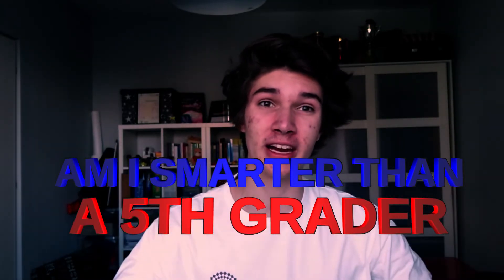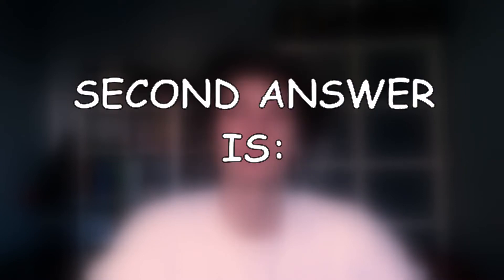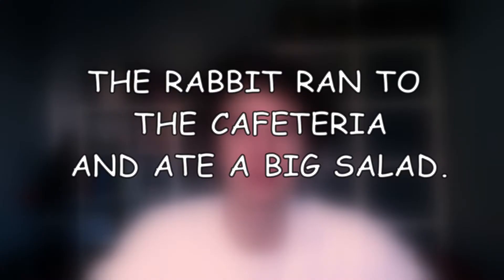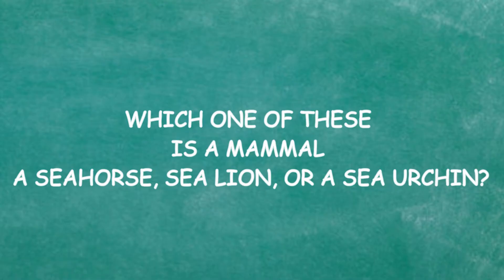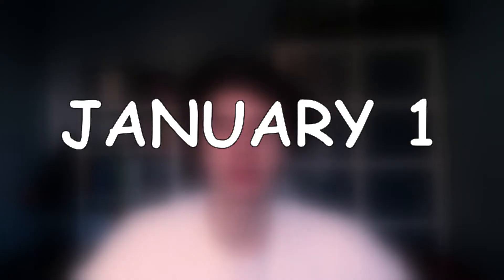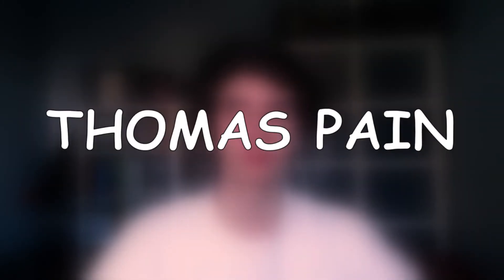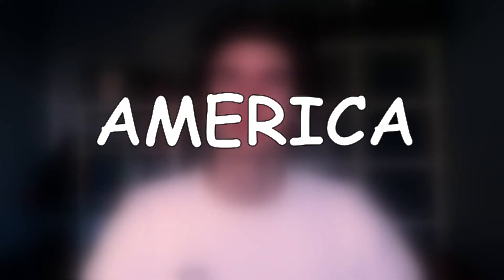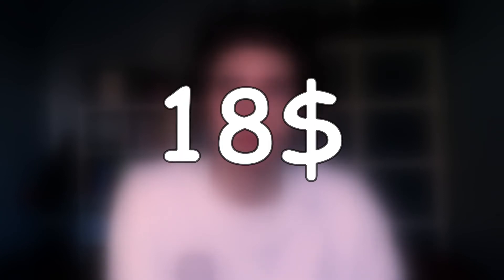AM I SMARTER THAN A 5TH GRADER w/ COUSIN || Funny, Very Dumb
I got owned by this quiz, my cousin gave me a very hard on, but in the end, I came back strong!